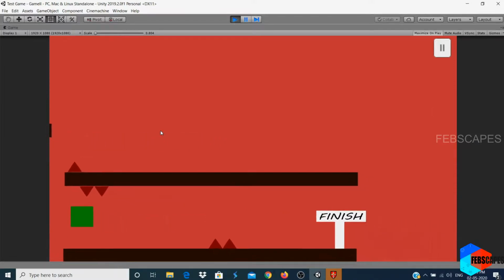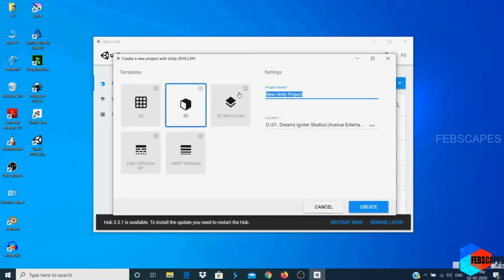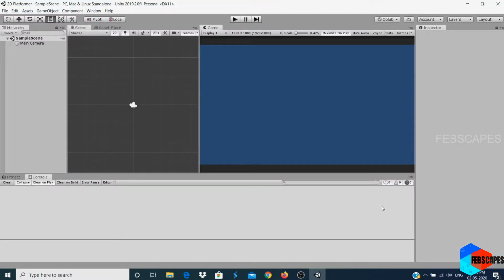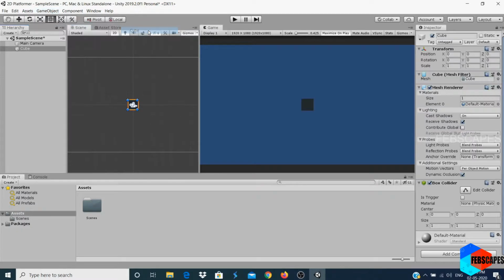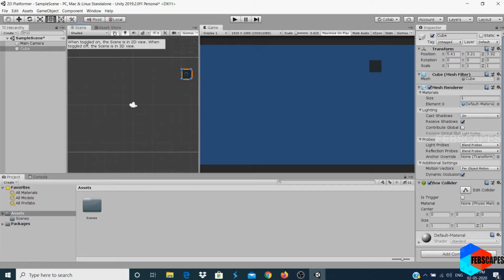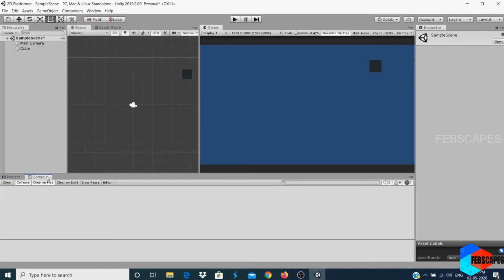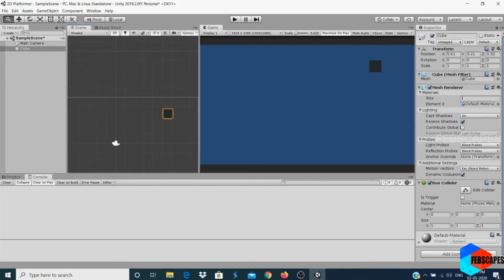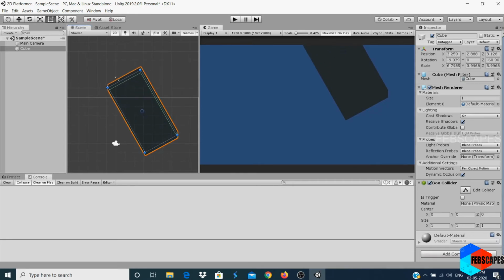Make a 2D Platformer Game in Unity | Part 1 Introduction and Basics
Lets start our game development journey by creating a 2D Platformer game in Unity.

Make 2D Platformer Game in Unity for Beginners - Part 1 Introduction and Basics.